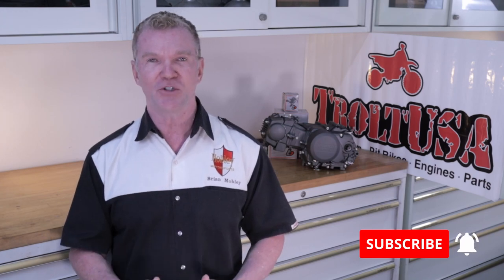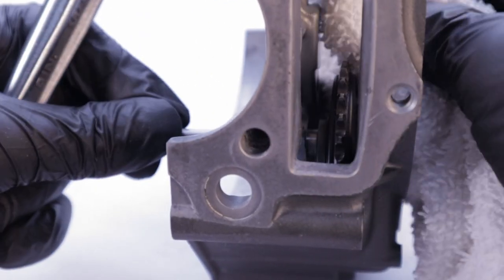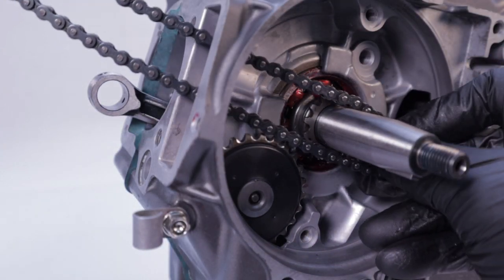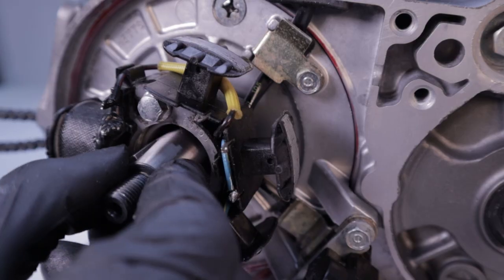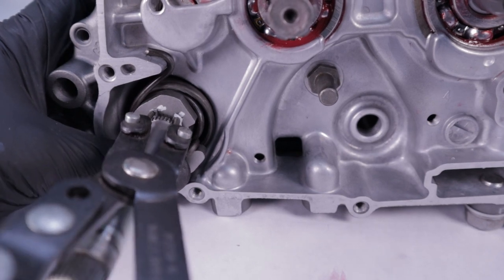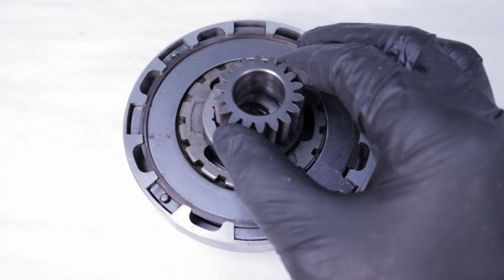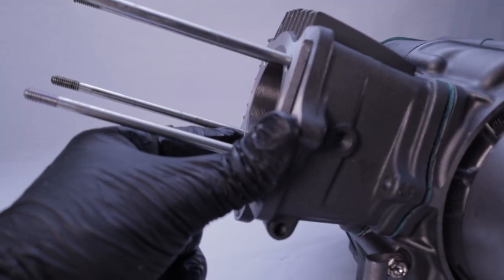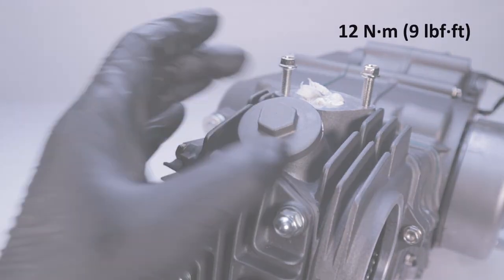Incredible Pit Bike Engine Build || CRF70 / CRF50 / XR70 / XR50 / CT70 / Z50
Finally I have the big bore CRF70 motor assembly done!  I’ll show you step by step how we took this HORRIBLE CRF70 motor and rebuilt it as a beautiful 108cc big bore motor.  If you have never built a motor before, this video will show you every step.  I even cover some things you won’t find in the Honda Service Manual.  Hope you enjoy it and feel free to like the video and, if you want to follow the rest of the build, become a channel follower!

★TIMESTAMPS
0:00 Intro
3:08 Install Guide Sprocket
3:35 Install Crankshaft
3:46 Install Transmission
4:10 Install Kickstart Spindle
4:23 Check Transmission Function
4:34 Mating Crankcase Halves
6:06 Install Shift Drum Bolt
6:24 Install Cam Chain
6:32 Install Cam Chain Tensioner Arm
6:44 Install Cam Chain Tensioner Assembly
7:42 If You Remove the Tensioner Seal Instead of the Oil Drain…
8:12 Install Stator
9:55 Stator Assembly Replacement
10:31 Install Flywheel
11:16 Install Kickstart Return
12:01 3 Step to Ensure Good Gearshifting Action
14:22 Install Oil Pump
14:53 Install Clutch Assembly
16:24 Install Oil Strainer
16:30 Install Right Crankcase Cover
17:05 Install Piston
17:37 Install Cylinder
18:19 Install Cylinder Head
21:07 How to Set Timing
22:09 Install Left Crankcase Cover
22:20 THANKS FOR WATCHING!

Products Used
Assembly Grease
Assembly Lube
Anti Seize
Flywheel Holder
Impact Screwdriver
Disposable Shop Towels
Hook and Pick Set (Best $10 I Ever Spent)
Socket Phillip
Clutch Lock Nut Tool